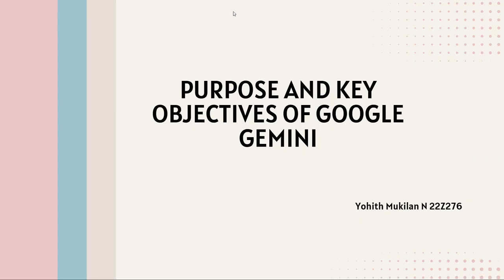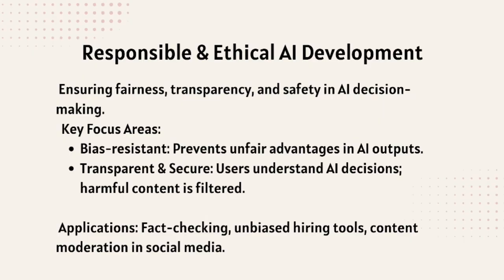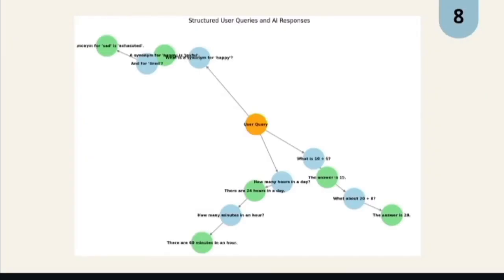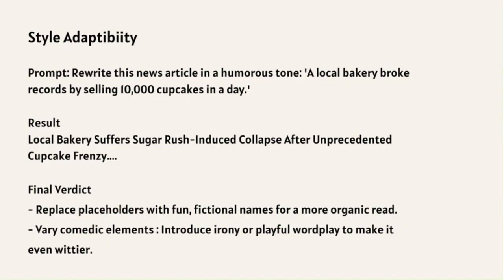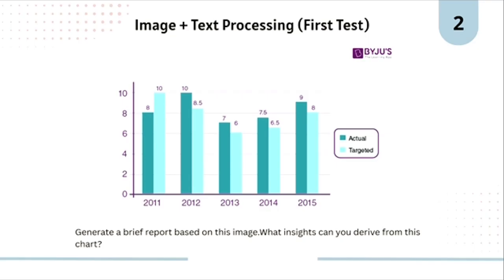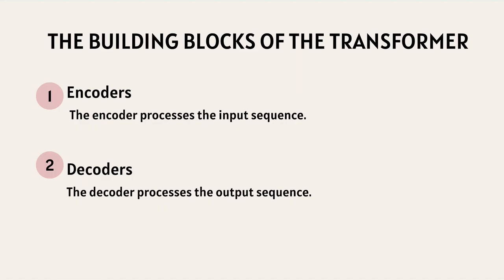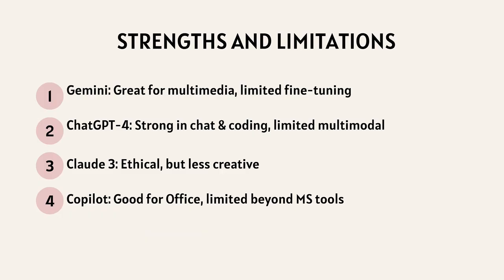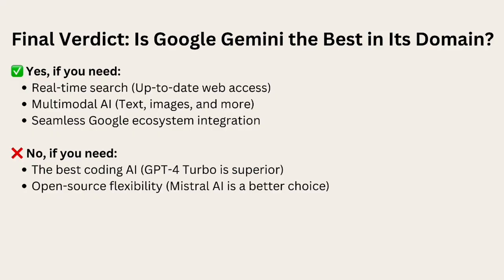AI Product - Google Gemini (Team-8)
Vigneshwaran P - 22z271
Vijeyasri T - 22z272
Vinithaa P -  22z273
Vishnu Barath K - 22z274
Vivekanand MU - 22z275
Yohith Mukilan N - 22z276
Krishanu Dey - 22z277
Mukesh E - 22z278
Praneeth M - 22z279
Sibi Senthil - 22z280